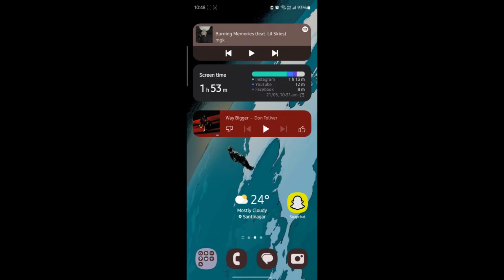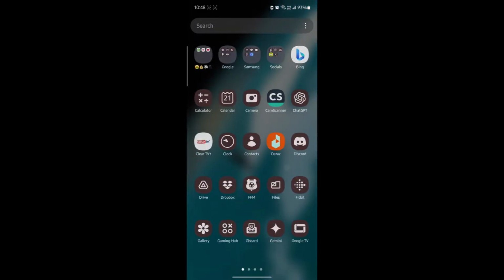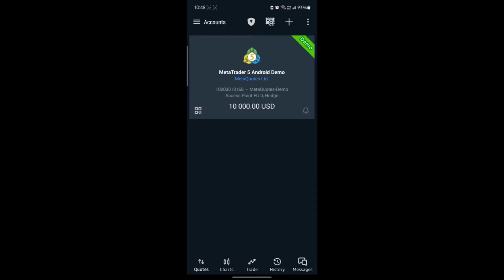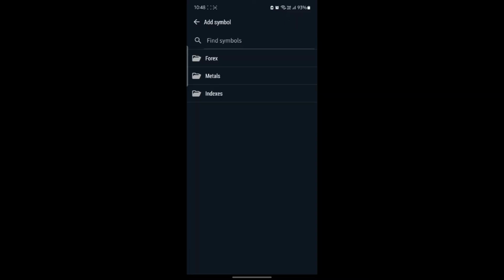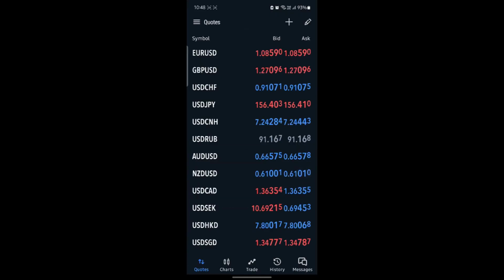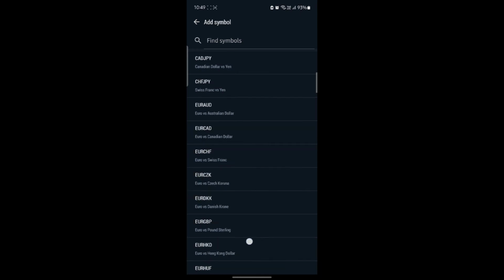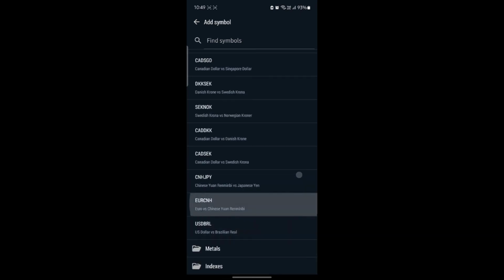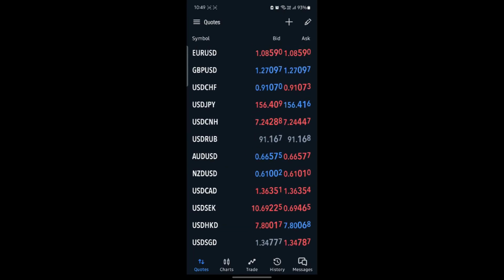How to Add Crypto in Metatrader 5 in 2024 | Metatrader 5 Tutorial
This video will guide you through the process of adding cryptocurrencies in MetaTrader 5. Follow our detailed steps to enable crypto trading on the MT5 platform, expanding your trading portfolio to include digital assets.